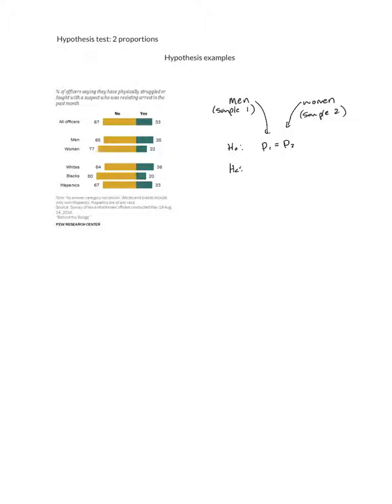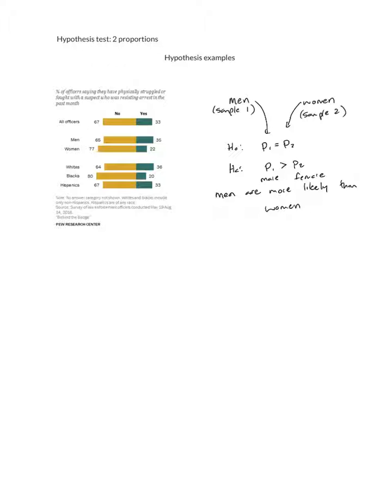2pht hypothesis 2